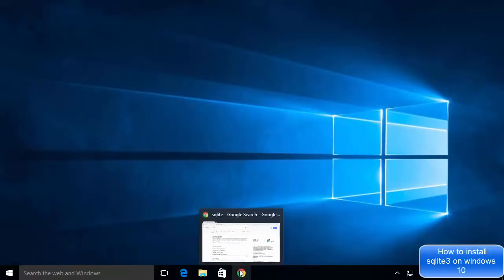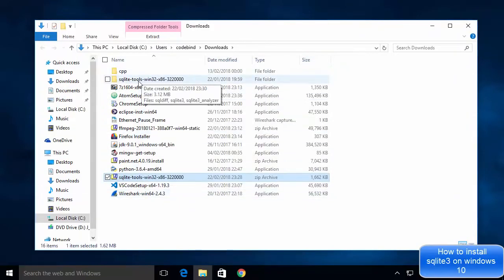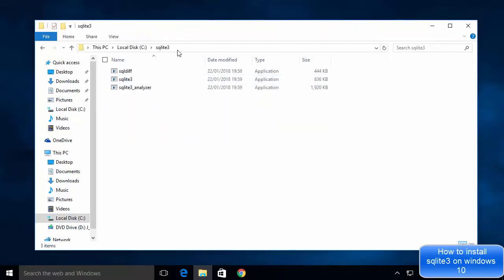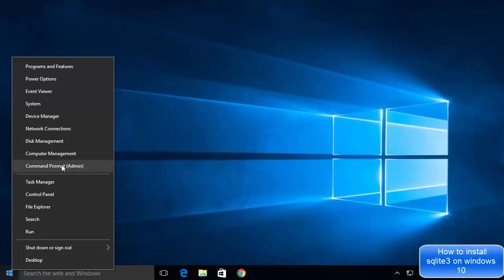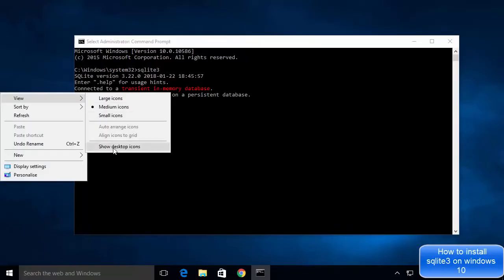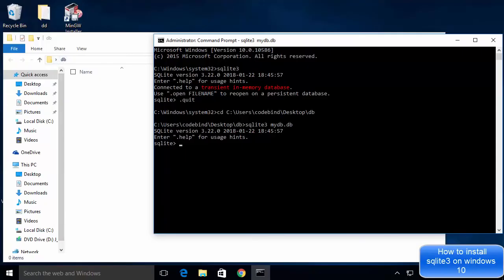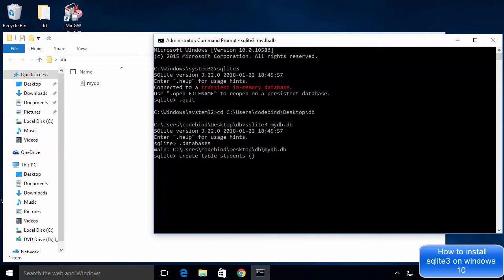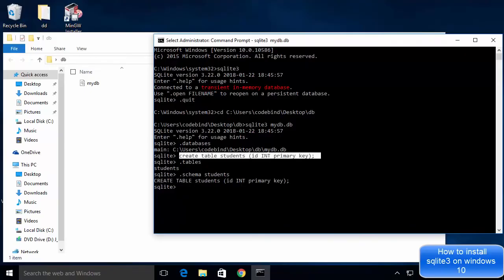The Analytics.AI-SQL Lite-Lesson 7-How to Install SQLite On Windows 10